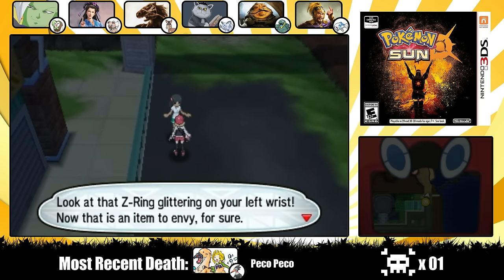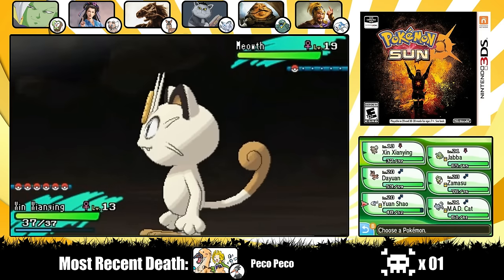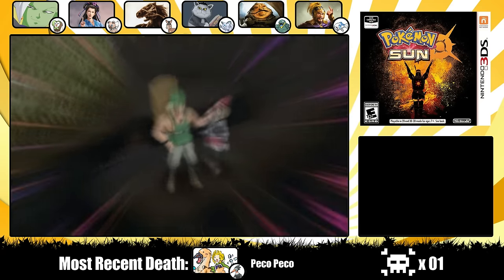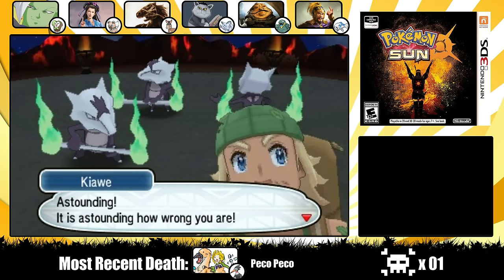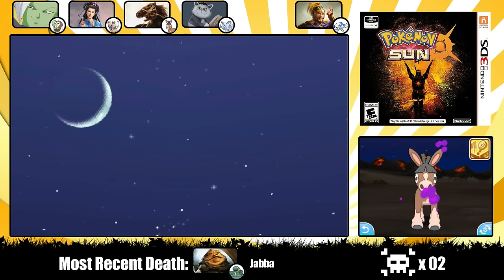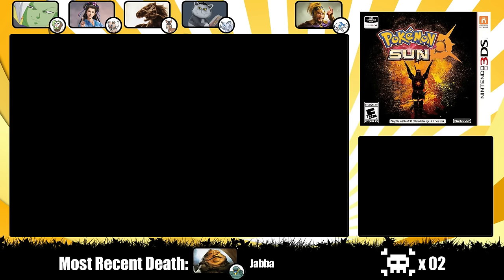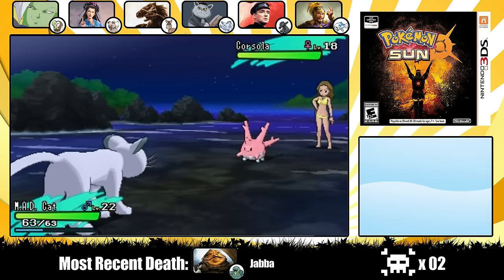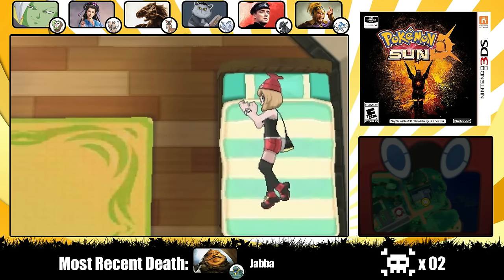Pokemon Sun Blind Nuzlocke No Exp Share Episode 8 - Fiery Totem Duel: Fahrenheit 2120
In today's episode, our hero Lu Lingqi went to Mustafar to duel Darth Kiawe to the death.  But first, she must get past his 3 Wei Yan bodyguards by finding the weak point in their dances.  However, behind them lurks a deadly shadow - DEATH HIKER and then behind DEATH HIKER is something so horrible that it carries firemen and burns books...

Rules for this Nuzlocke Challenge Playthrough:

1. Any Pokémon in my party that faints are killed, never to be seen again this playthrough.
2. I can only catch the first NEW (Gen 7 or Gen 7 forms of older Pokémon) encountered in each area. If I killed that Pokémon or it flees, there won't be second chances.  In addition, I also cannot capture Pokemon of the same species again (If my first encounter in a new area is an already caught species or older gen pokemon I am allowed to reroll)
3. I will nickname my pokemon that I catch (though I will change their name if they evolve and look different)
4. If I am defeated (Black out) it will be a gameover as the people in Hawaii have no mercy and will gladly kill me and sell my organs at their Obamarts.
5. I cannot use traded or mystery gift pokemon, but I can accept Pokemon from in-game events.  (I can only use Gen 7 Pokemon however)
6. Shiny Pokemon are exempt from all rules, I can capture and use them because they are just that damn rare.
7. This playthrough must be played on the Battle Style "Set" Difficulty Level
8. No Exp Share